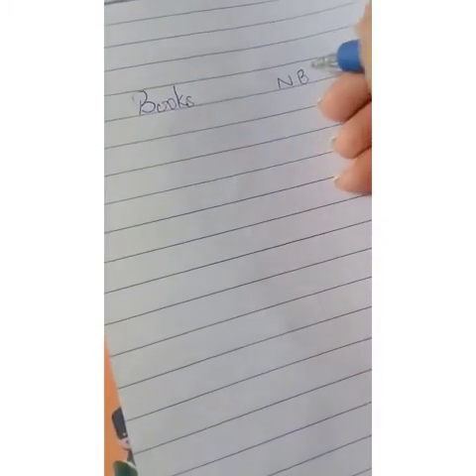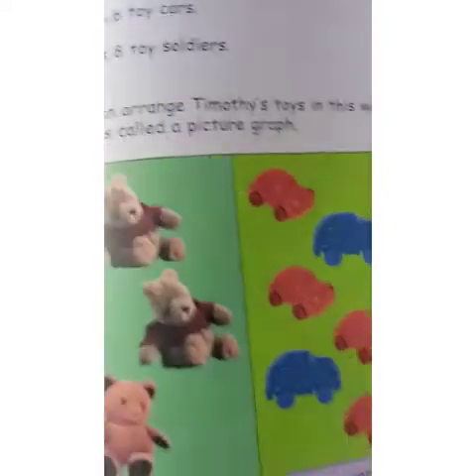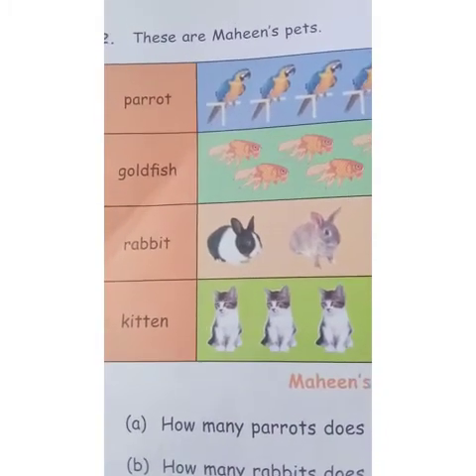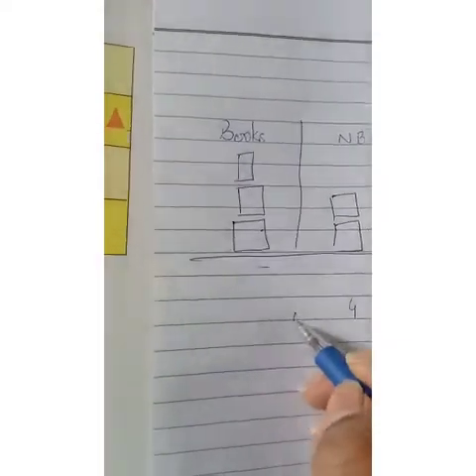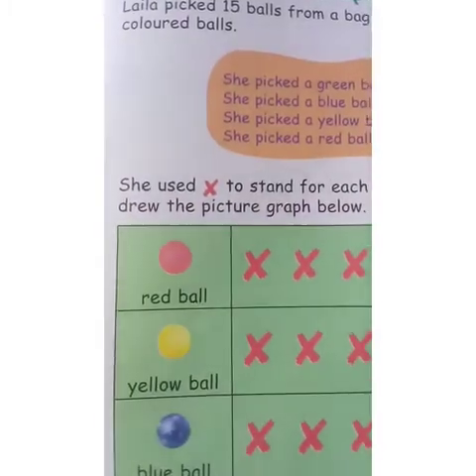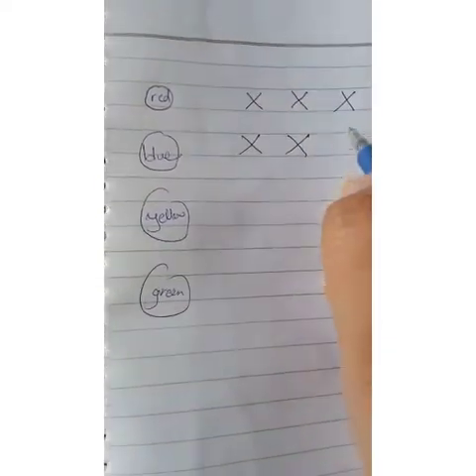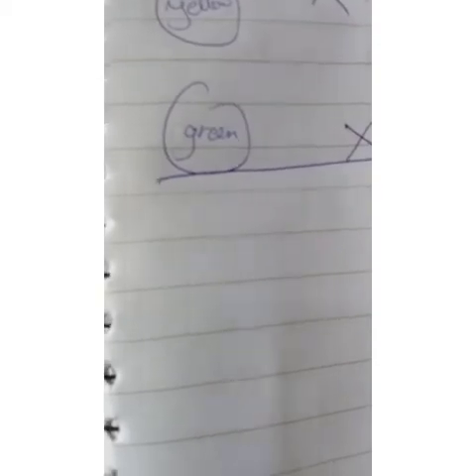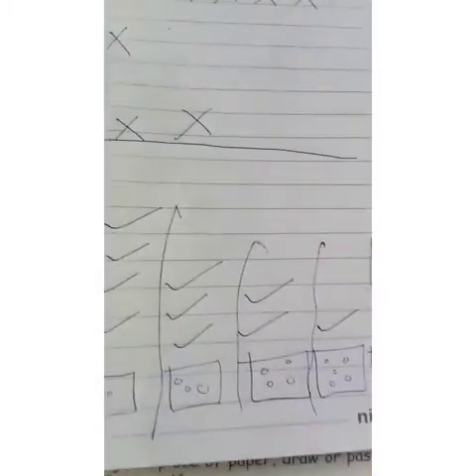Grade-1 | Maths | Part 1 | Lecture 2 | The Broadway School